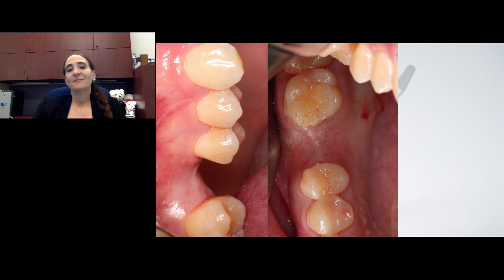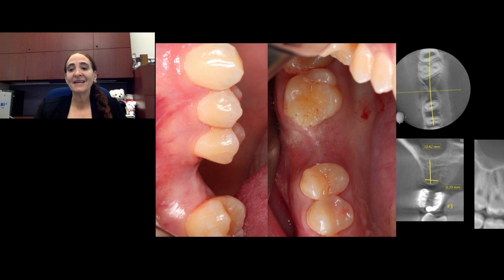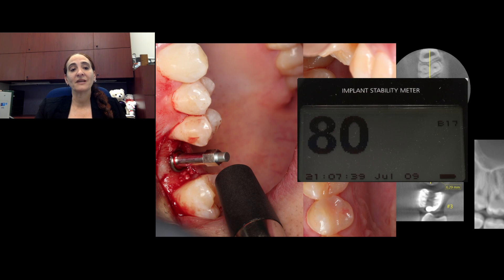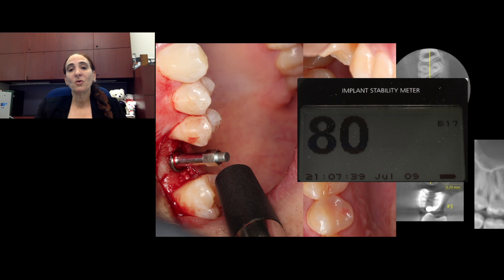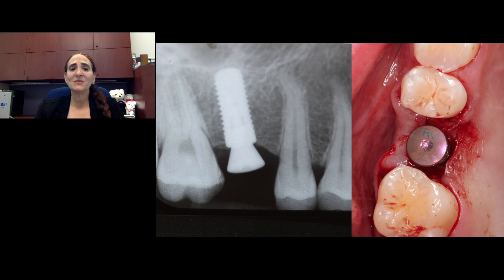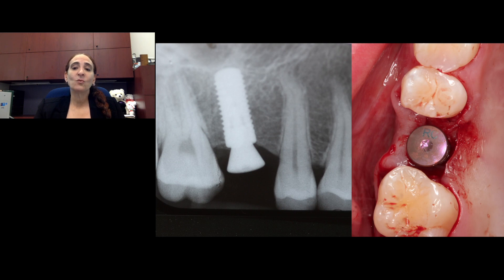Case study: Missing molar